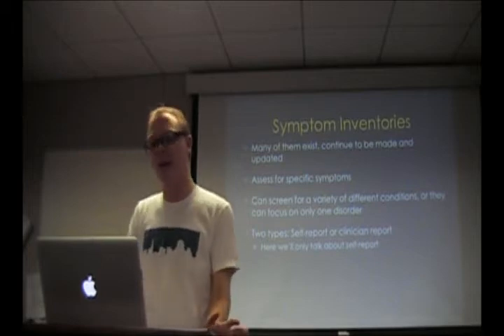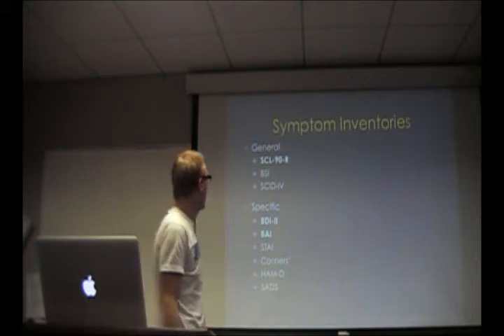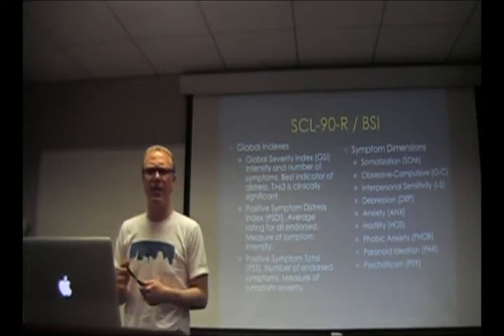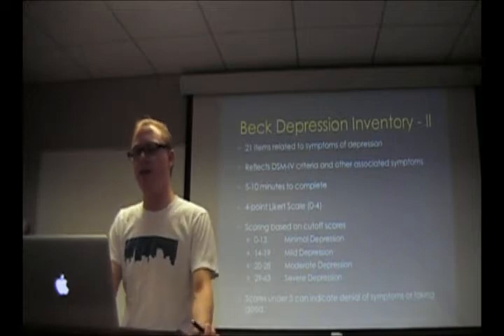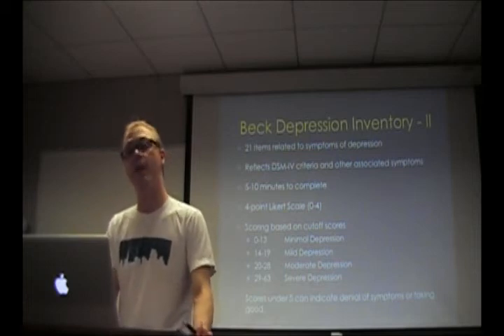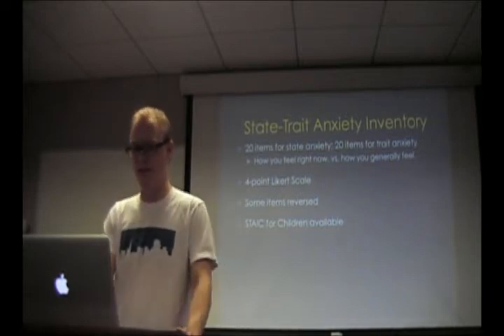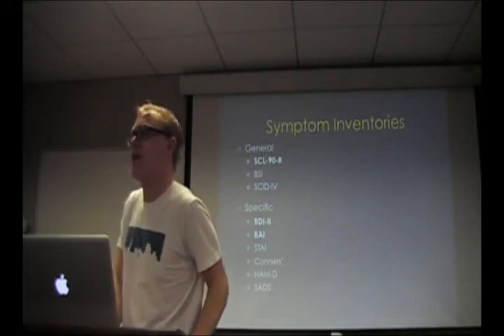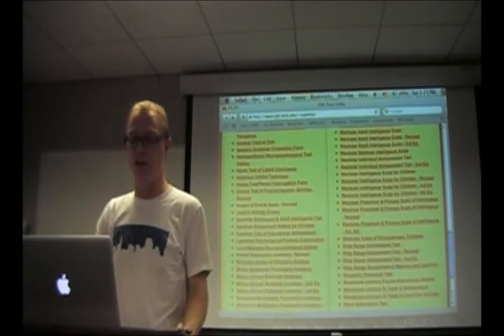Symptom Inventories and Review Resources